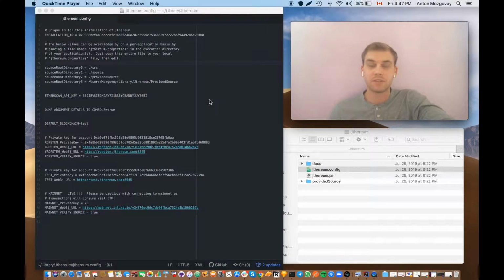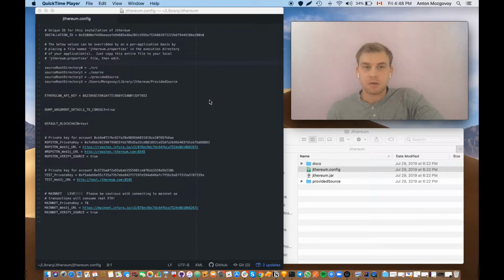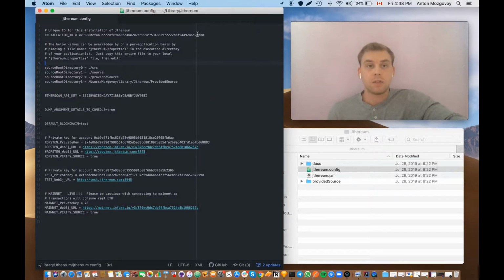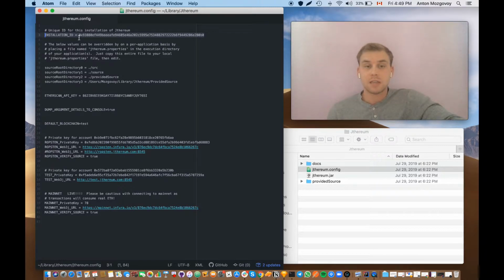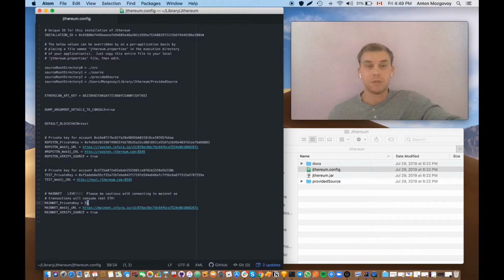Private Keys on Jthereum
In this video, we explain how we generate private keys and how Jthereum handles privacy.